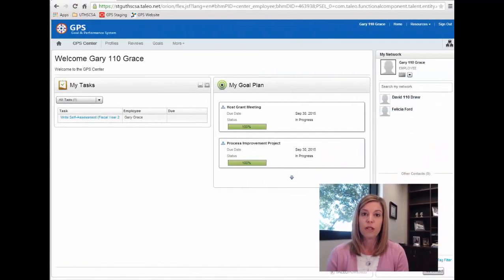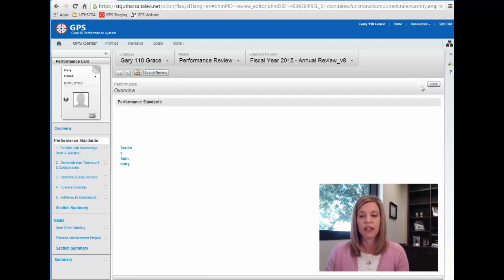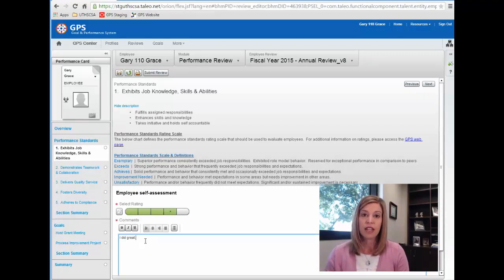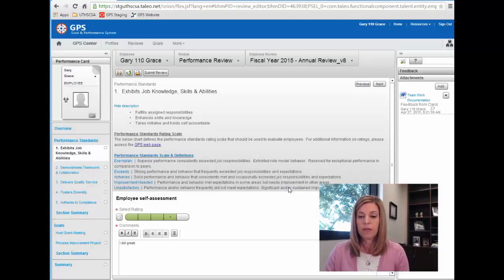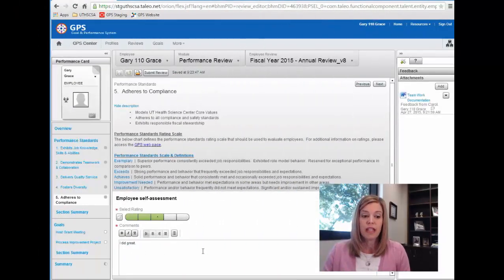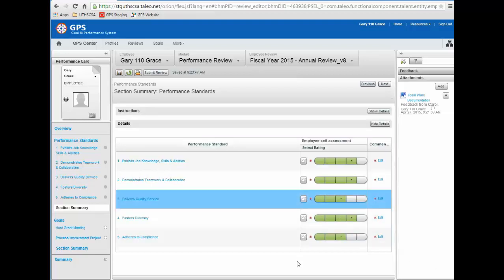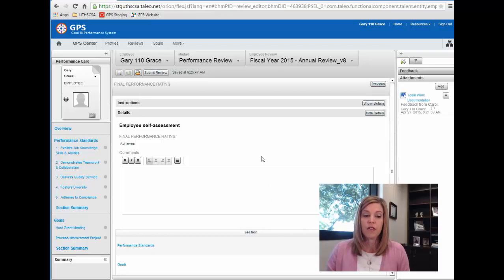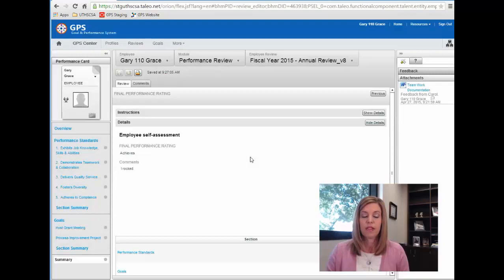GPS eBite - Writing and Submitting a Self Assessment